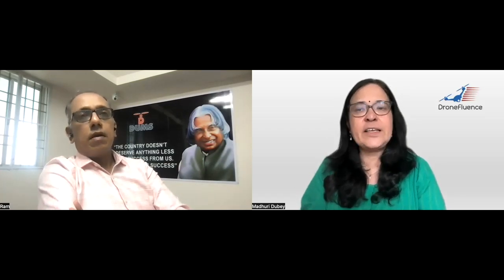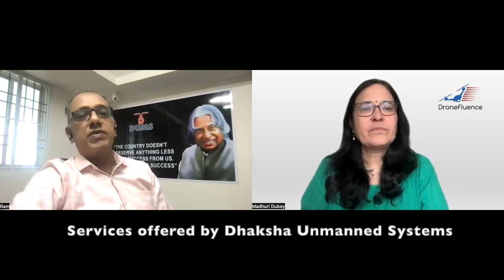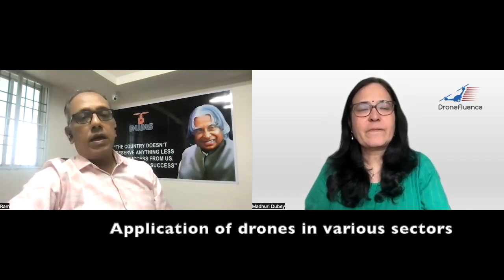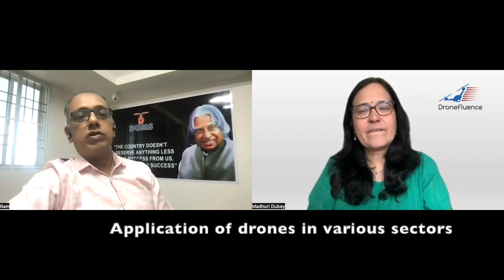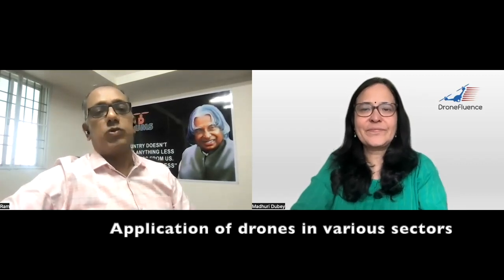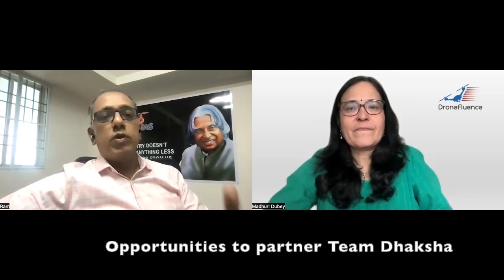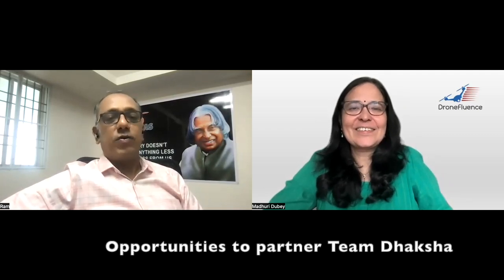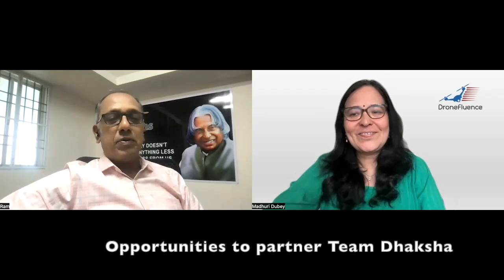Drone Industry in India: Skill Development and Training (Part 2)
In this interview, we spoke with Mr. Narayanan Ramanathan, CEO, Dhaksha Unmanned Systems, who spoke about services offered in various sectors, application of drones in various sectors, opportunities to partner with Team Dhaksha and more.

You can read the excerpts of this interview by accessing this